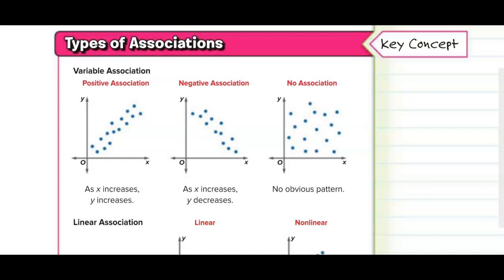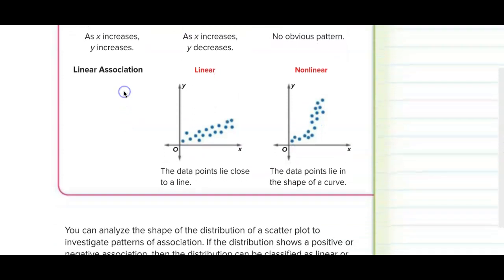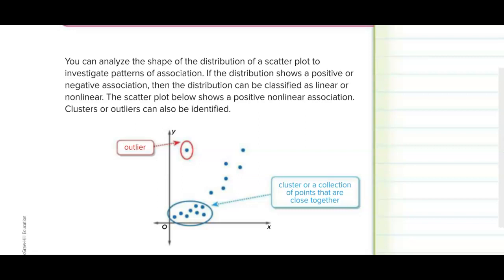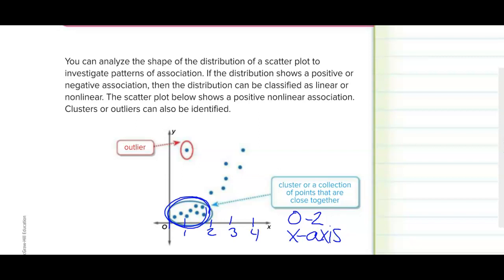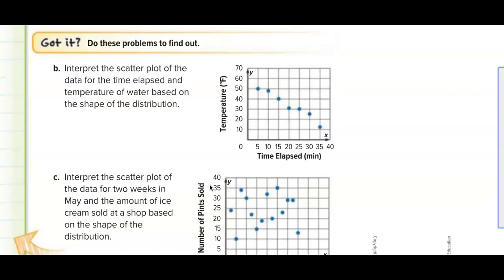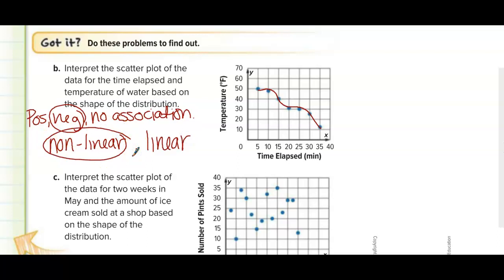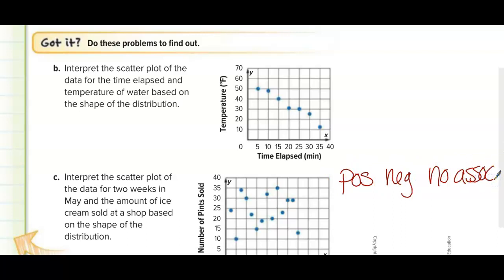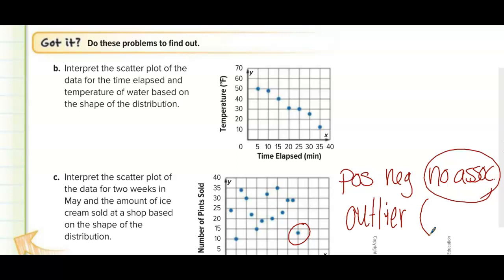Entree- Interpreting Scatter Plots